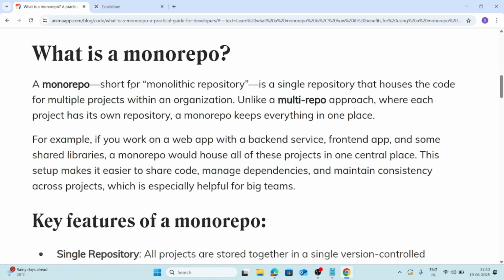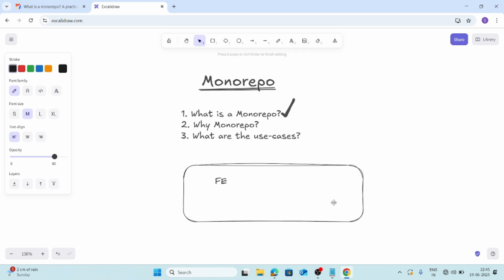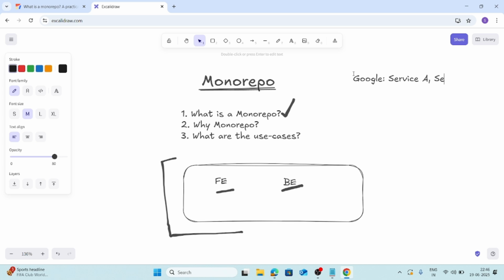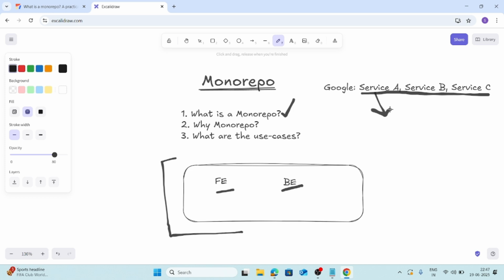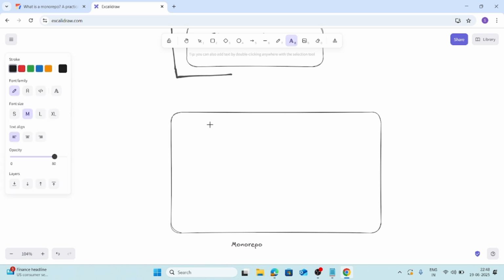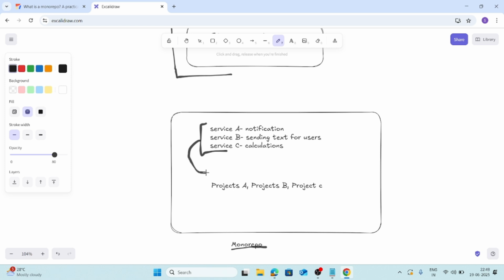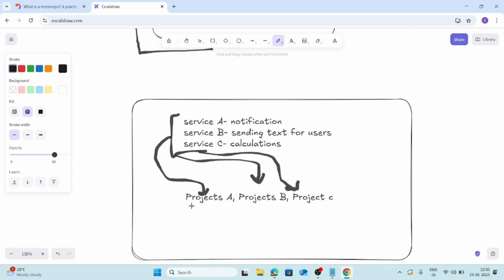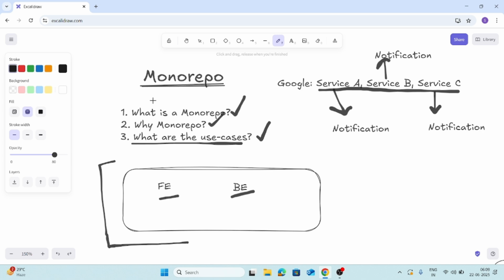Monorepo Explained in 5 Minutes — The Dev Superpower! OnlyCode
If you are a developer, you should know what is monorepo. Development world is changing fast and so the developers and hence the hot topic is introduced in this video.

Comment down what you need next.